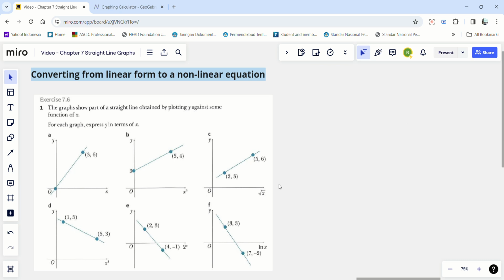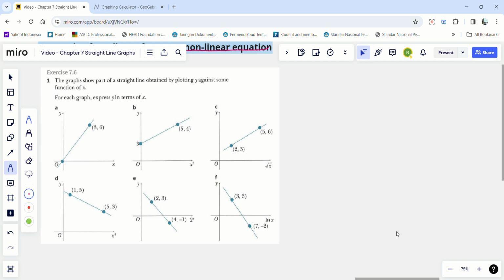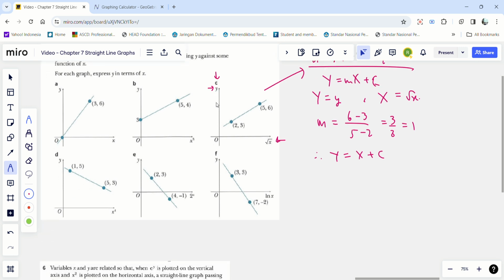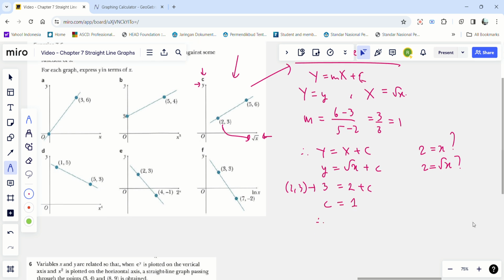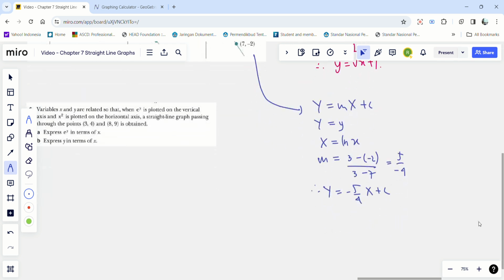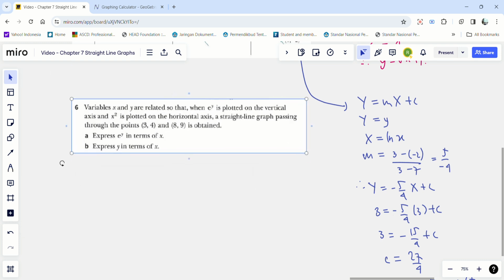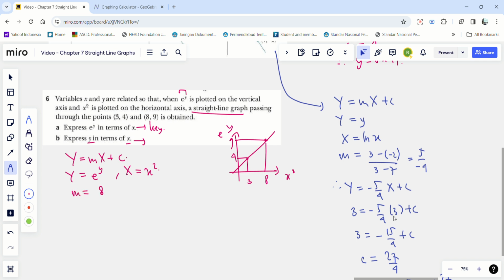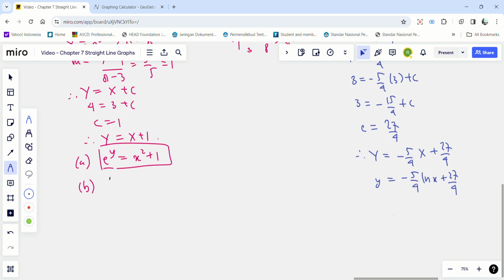(2/3) Straight Line Graphs: Converting a linear form to a non linear equation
When given a set of data in a real-life situation, we need to realize that not all data can be modeled "nicely" by using functions/relationships that we all know.

Straight line graph/relationship may be considered the easiest relationship to understand, therefore this topic is important to be discussed. However, specifically, at times we need to convert the given original relationship (usually non-linear) to a non-linear equation and vice versa. How do we do all this and why do we need them?